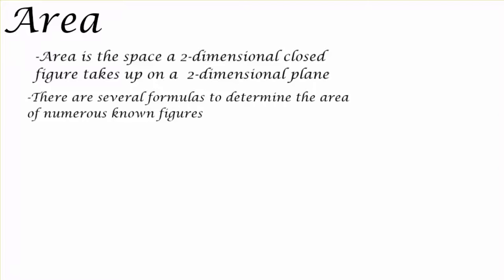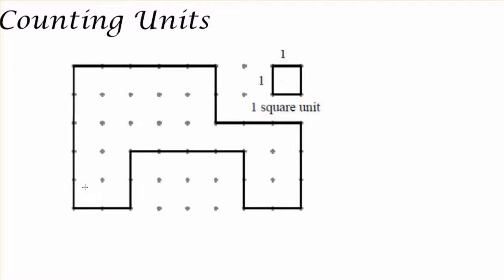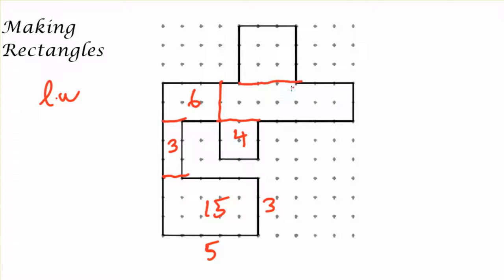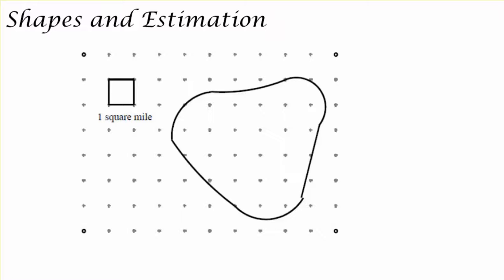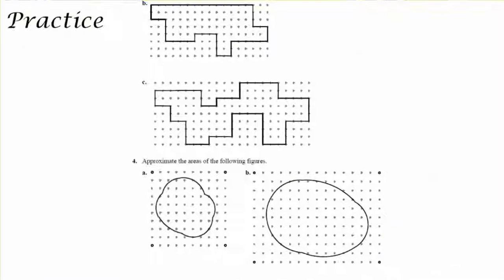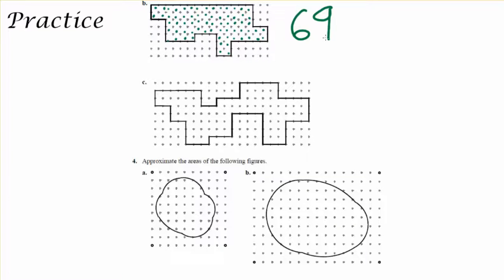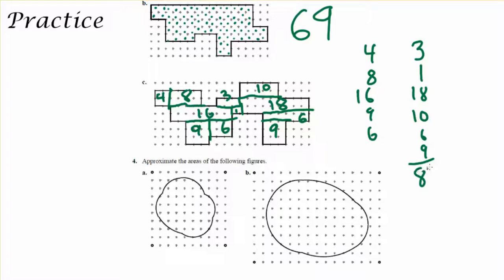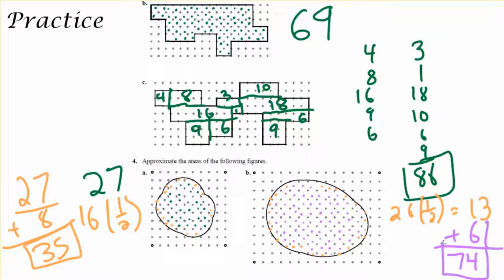Area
In this lesson, we will discuss the basics of area and how to solve problems with it.